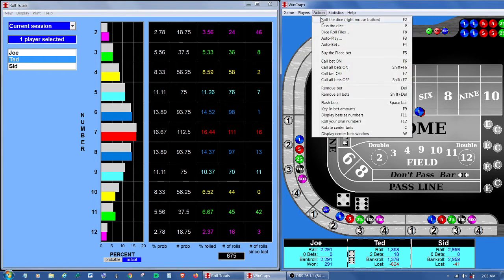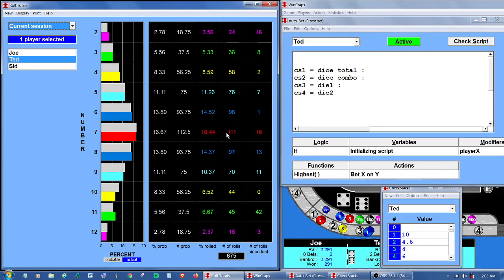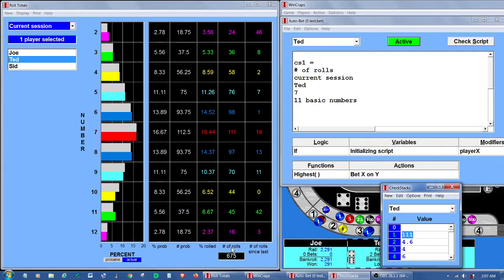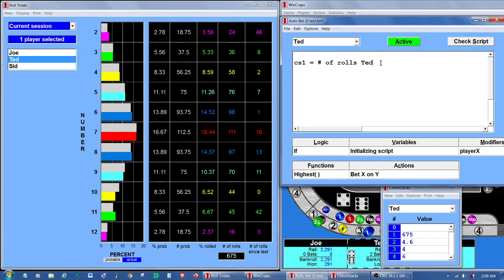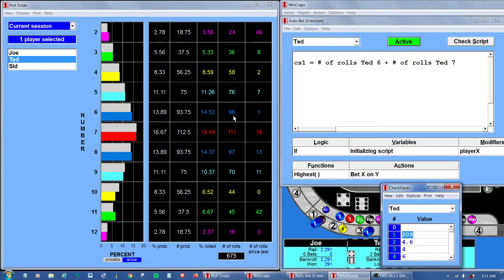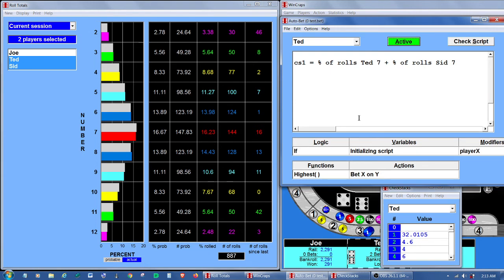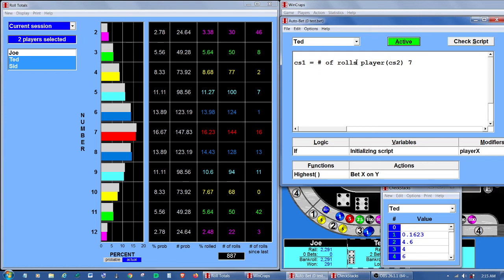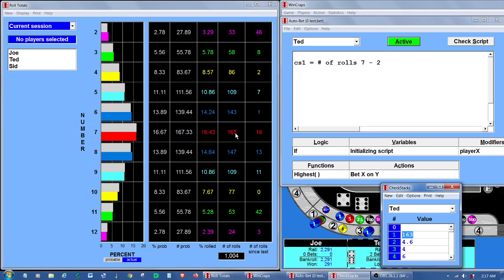WinCraps Auto-bet roll references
How to reference roll data in your auto-bet scripts